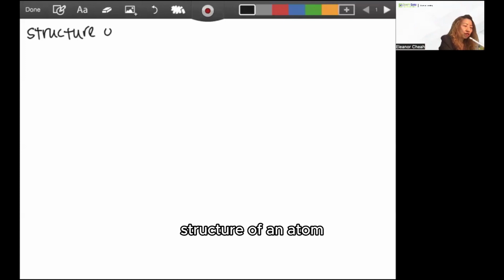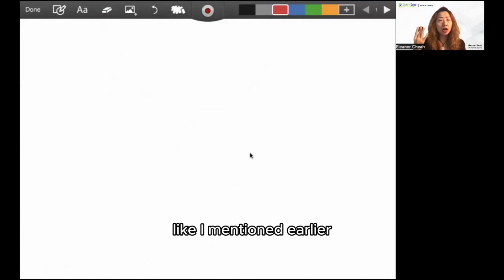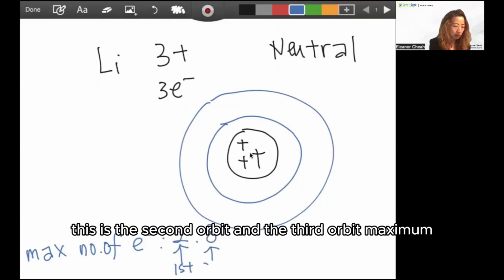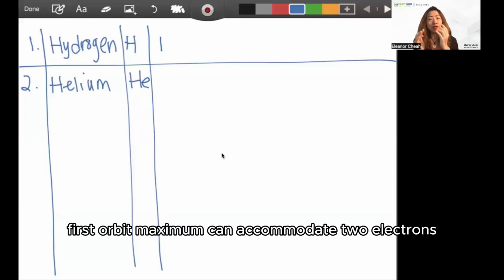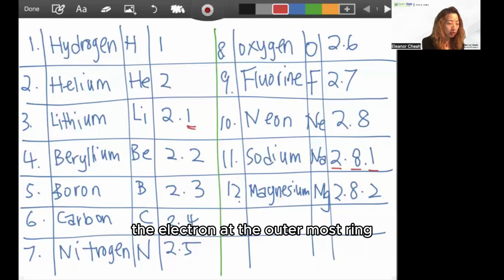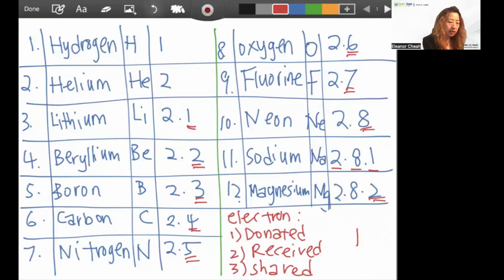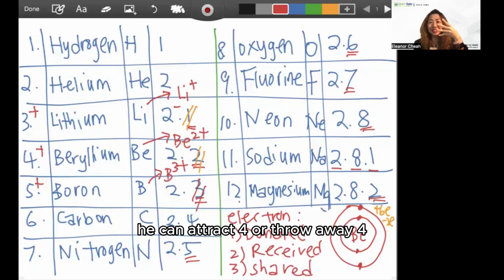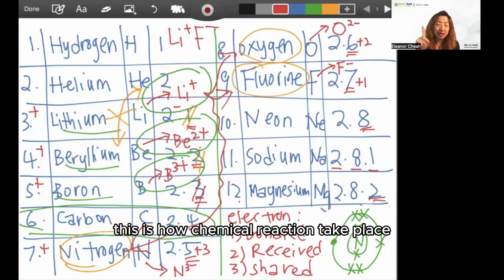Learn Chemistry in 3 hours - SPM Form 4 Lesson 1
Atom is the smallest particle of a chemical element that can exist.
Do you know how atom is involved in chemical reaction?
Listen to this simple explanation and find more fun facts about chemistry.